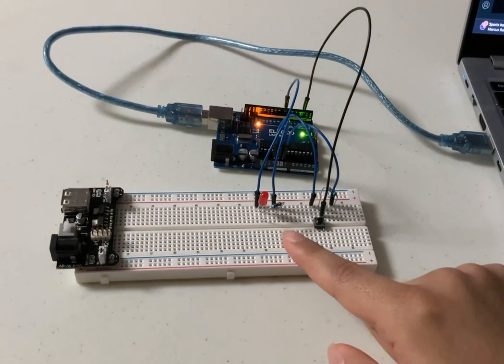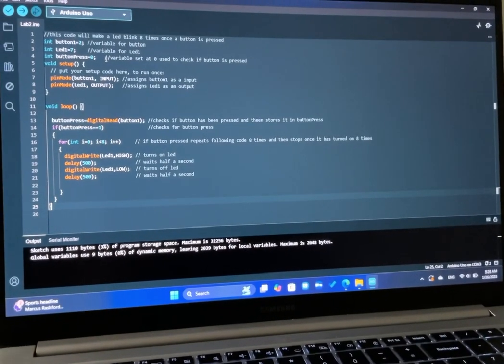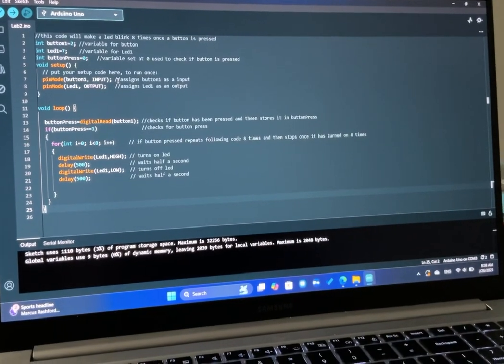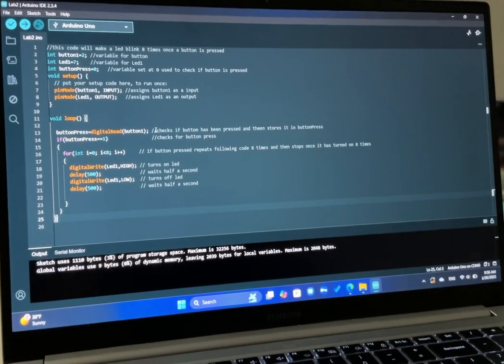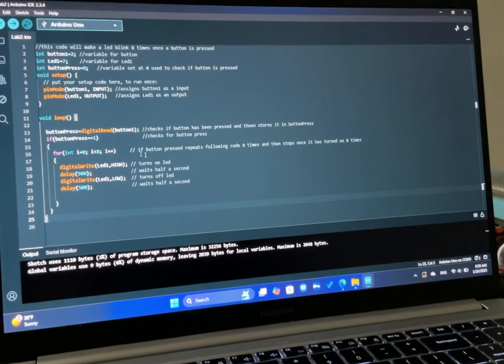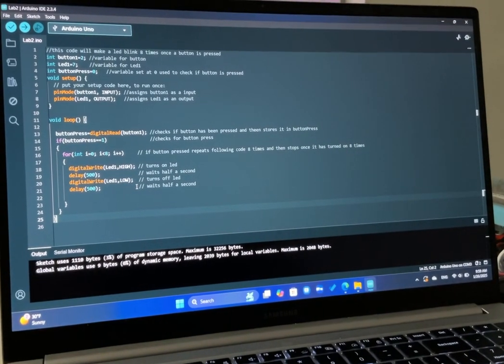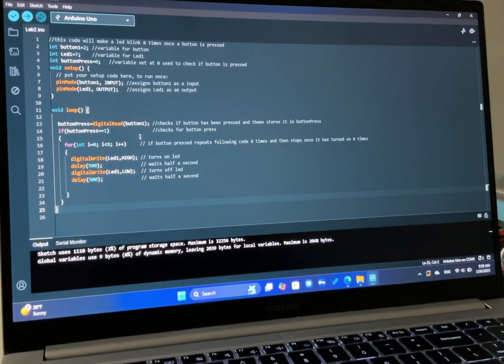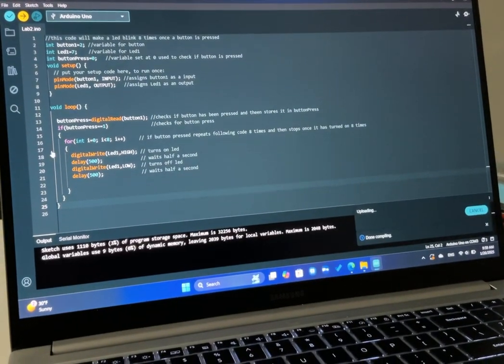C++ code for led circuit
We will program a led to blink 8 times once a button has been pressed